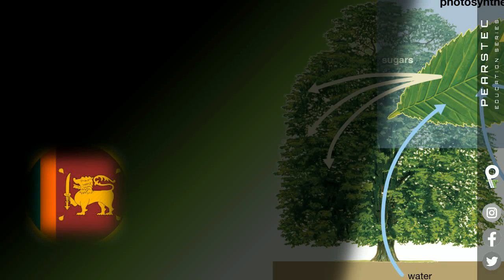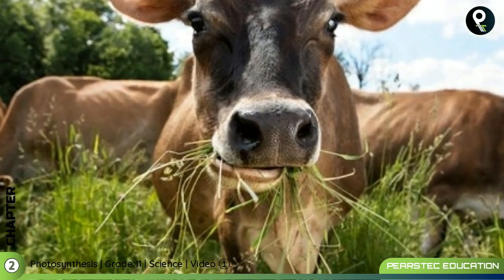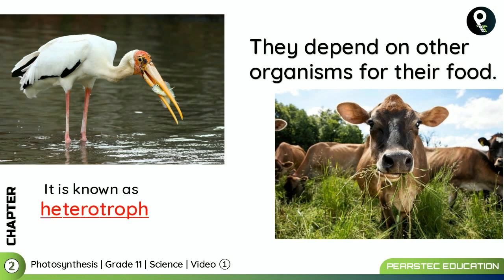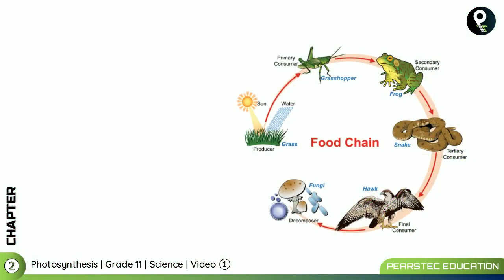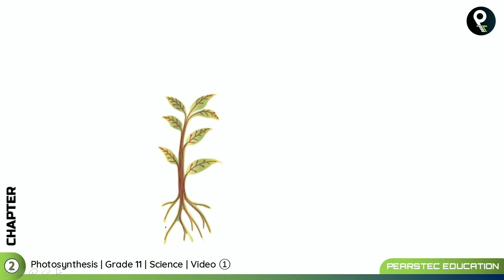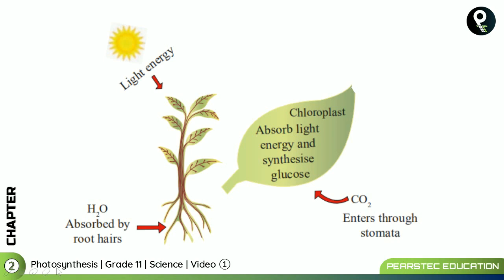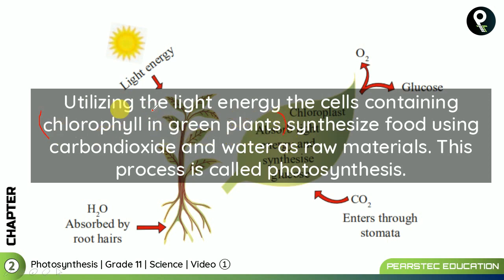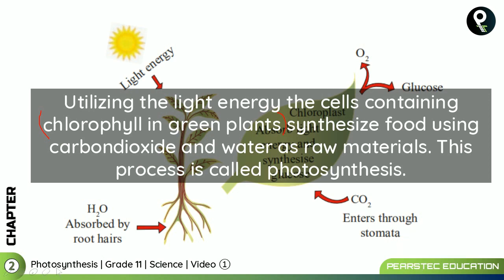Grade 11 Science English : Ch 2/1- Photosynthesis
★ Video 01 | Photosynthesis Introduction
★Chapter 02 - Photosynthesis

What are essential to photosynthesis and how to understand the definition of photosynthesis

We also do counselling on
Social Media Marketing
Smart Learning Solutions
and Content Creation Solutions for our customers